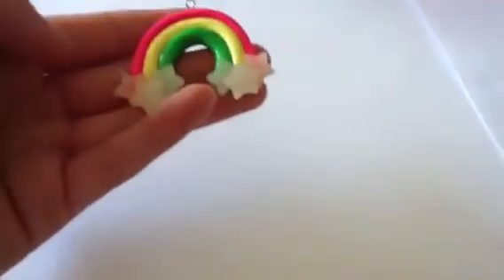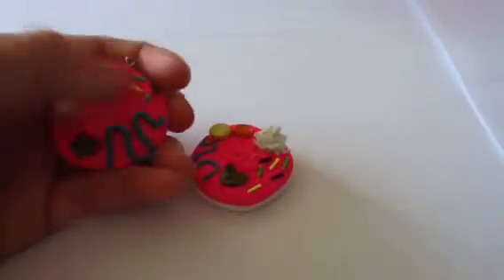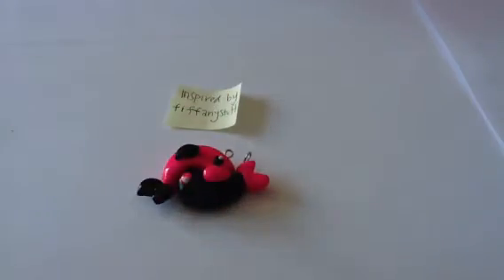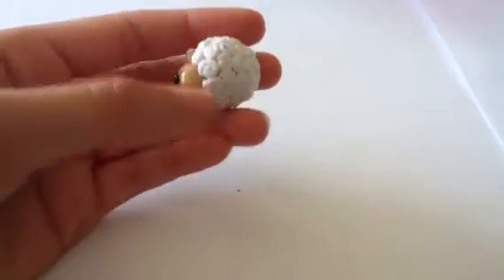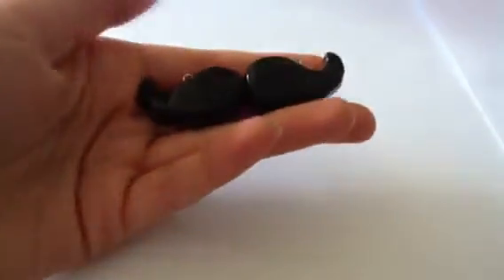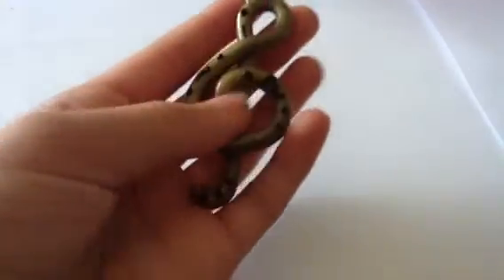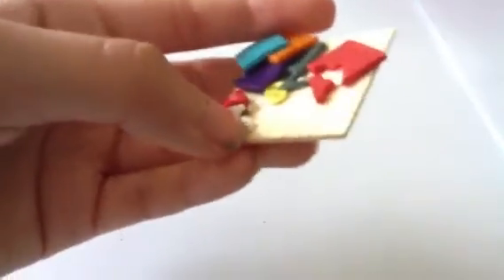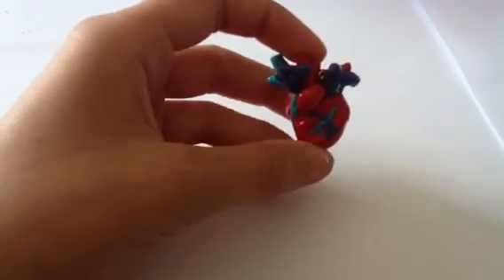Charm update!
And, as always, leave me suggestions for future videos in the comments n.n